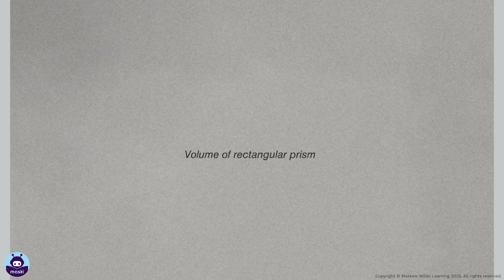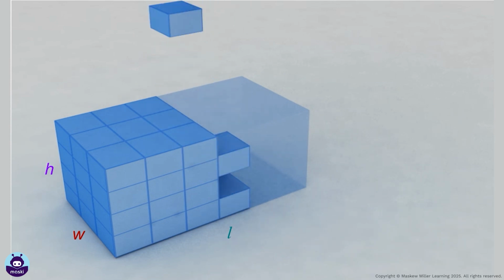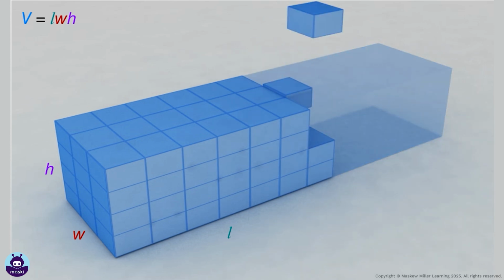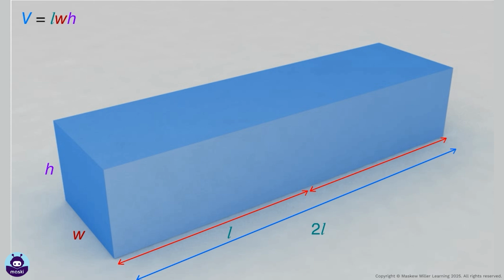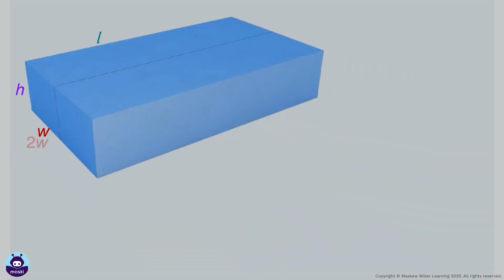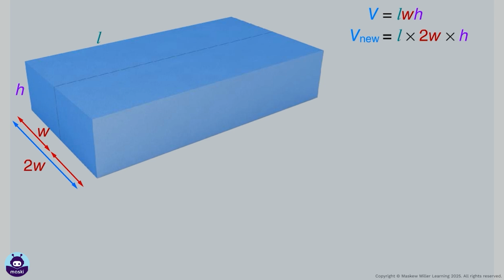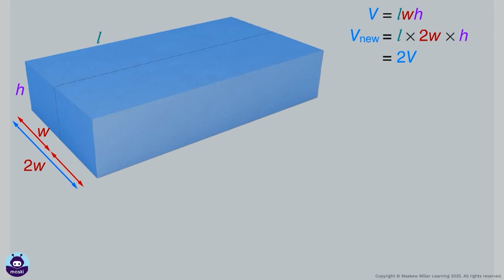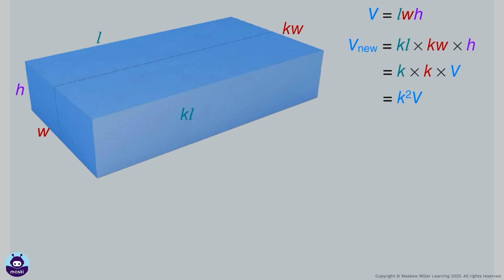[GRADE 10] Volume of Cylinder